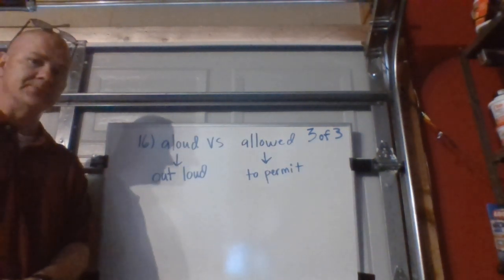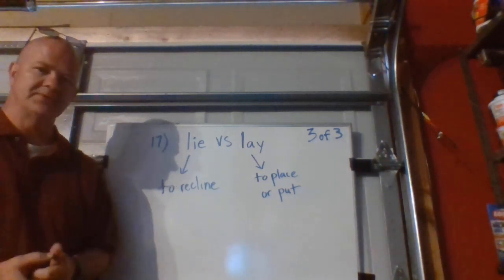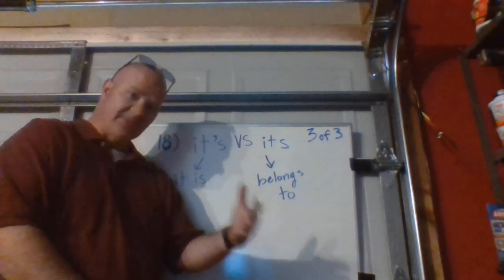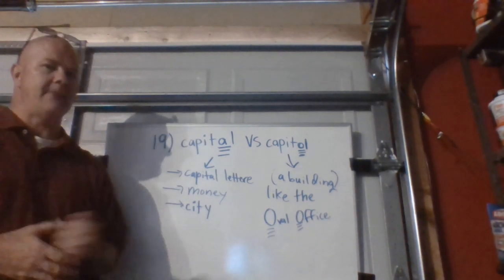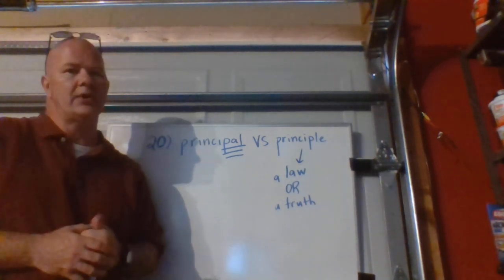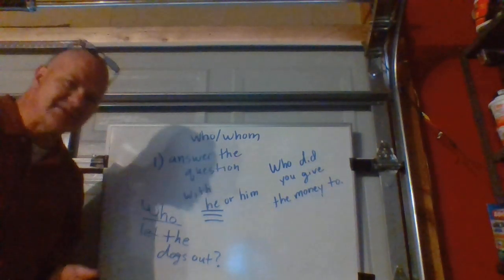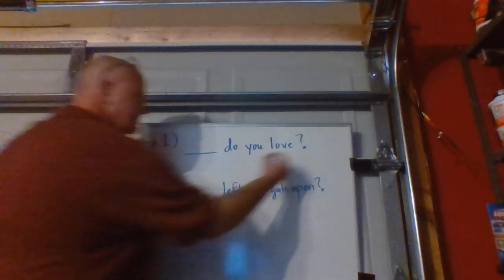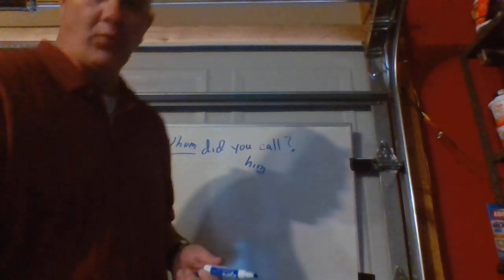Homophones, 3 of 3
with a bonus:  who VS whom